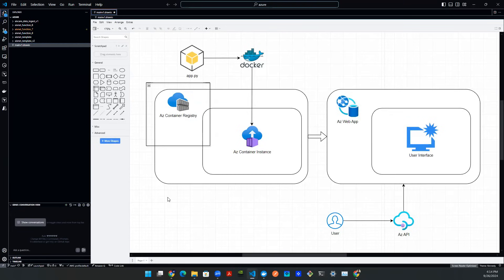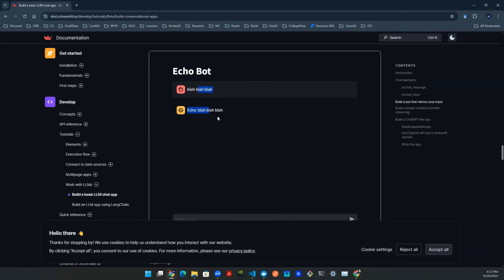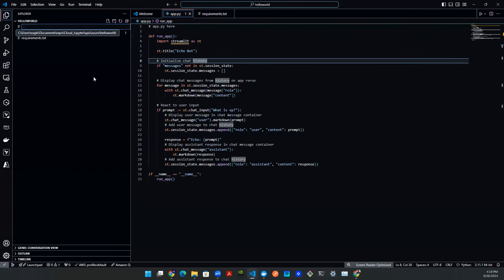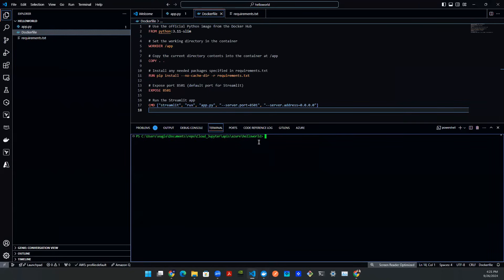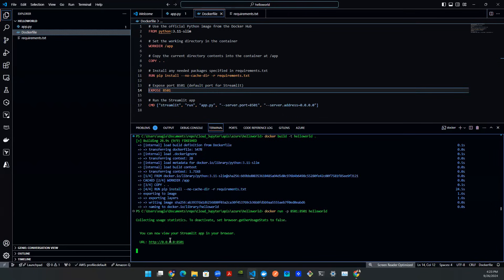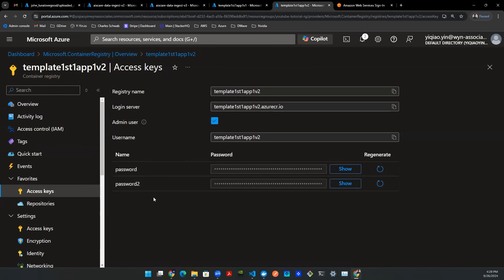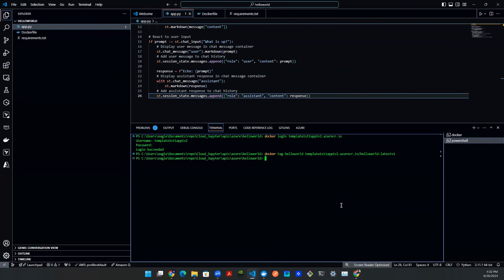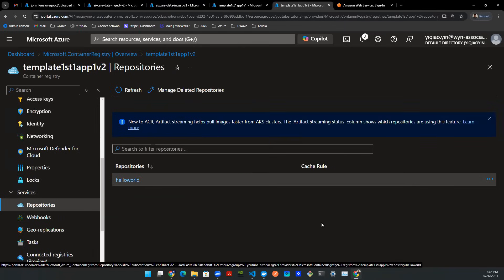GenAI Vlog - Deploy Web App to Azure Using Docker - Part 3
Welcome to the guide on deploying your own Streamlit web app using Azure's Container Registry and Web App services! This step-by-step manual will walk you through the process of creating and pushing a Dockerized Streamlit app to Azure and deploying it using Azure Web Apps. Let's get started! 🎉